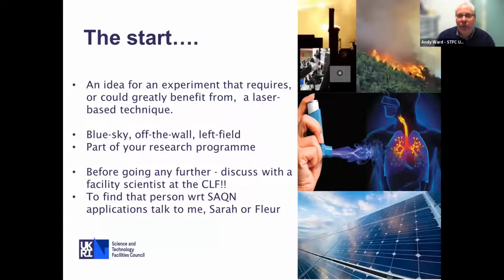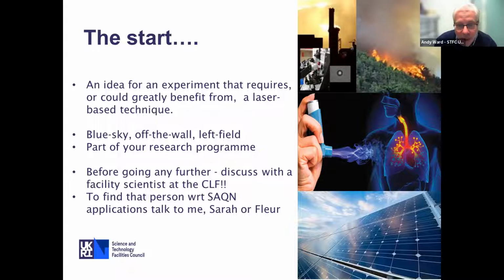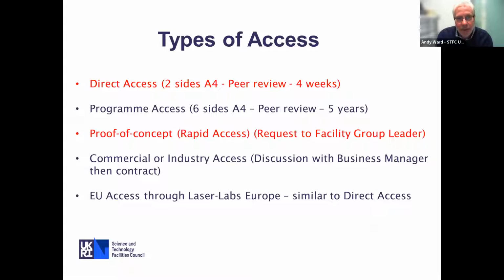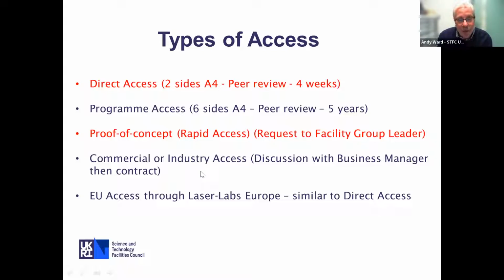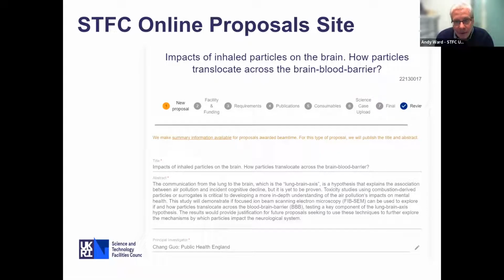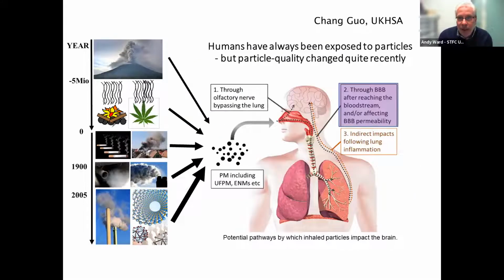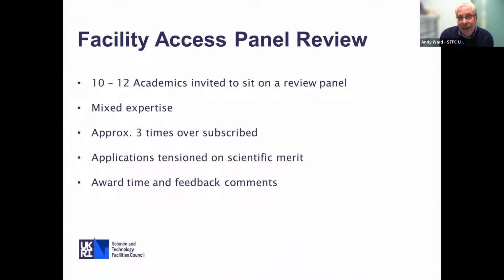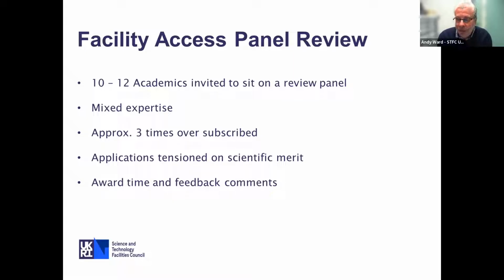Applying for CLF Access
Dr Andy Ward describes the process of applying for beamtime at the Central Laser Facility